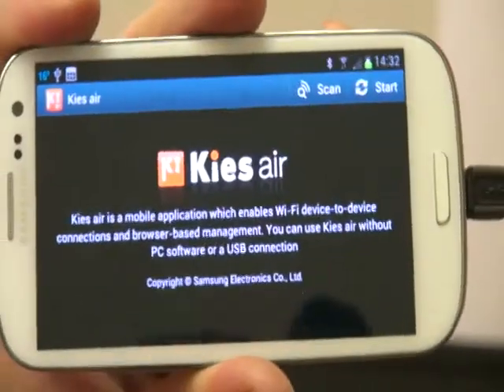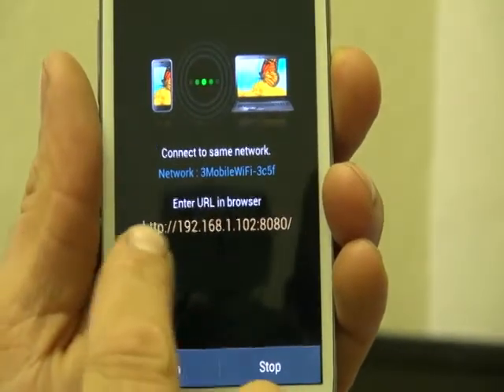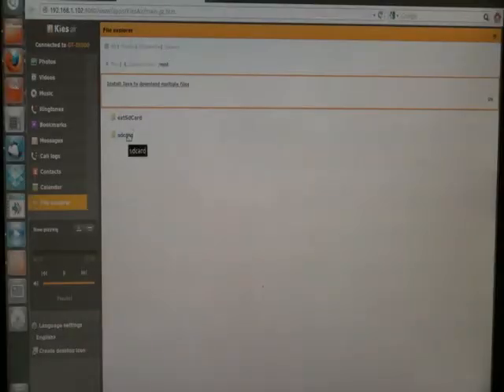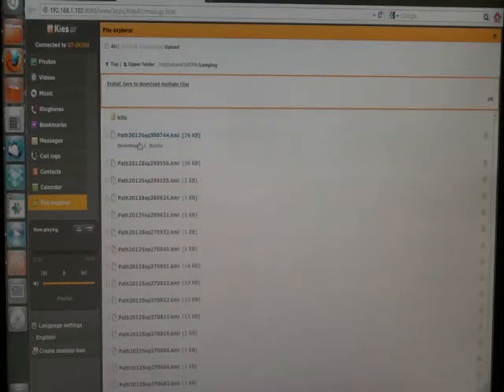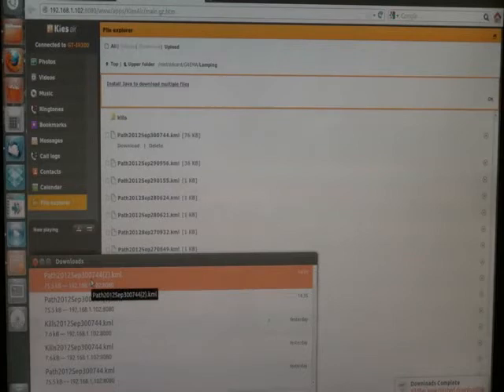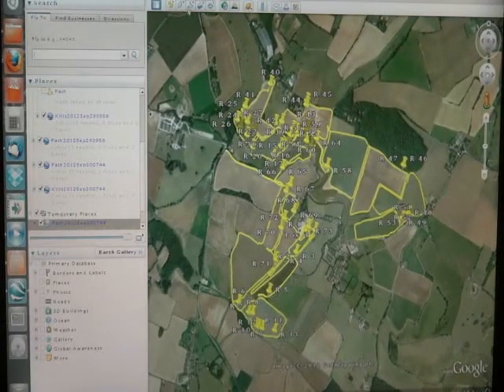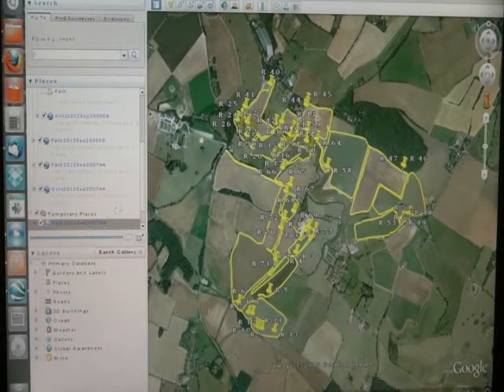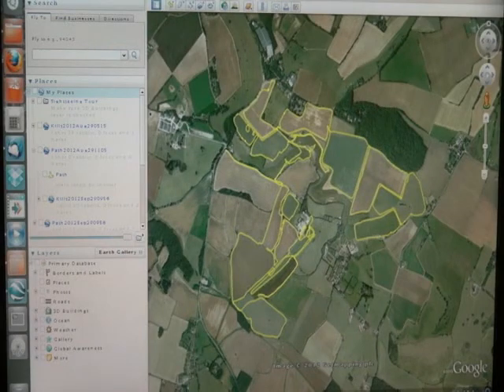how to get G4EMA files from your phone to your PC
So you have had a nice trip out shooting and you want to see where you have been and tell your friends/farmers.

many thanks
mark